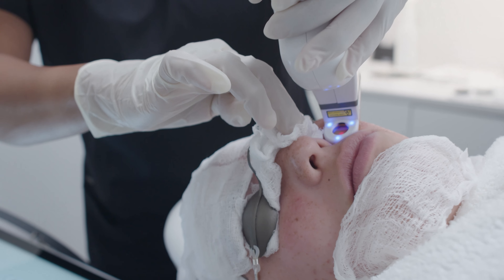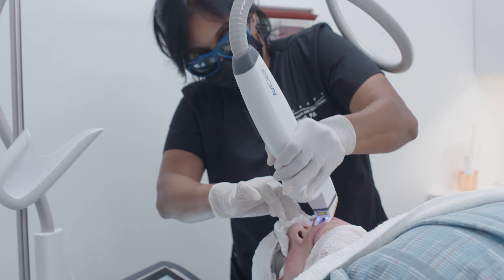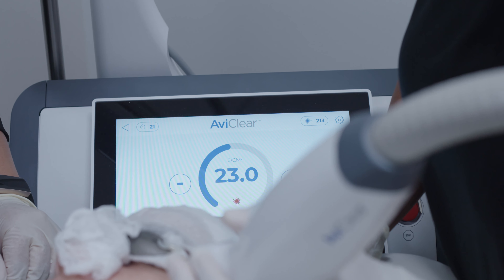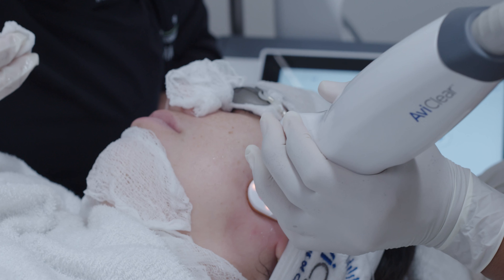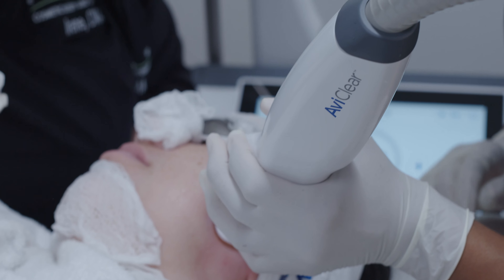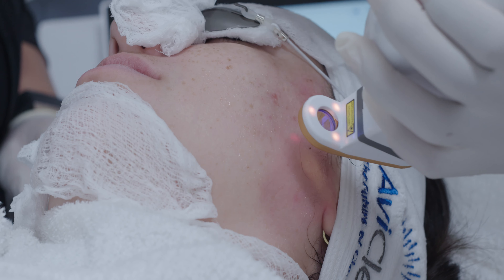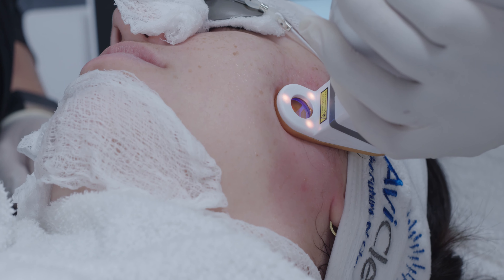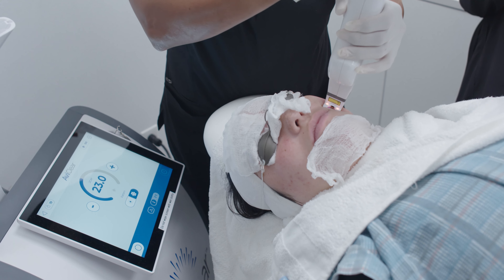Is this NEW Acne treatment an Alternative to Accutane? [AviClear]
AviClear is a NEW 3 visit, medication free treatment for acne, with comparable results to Accutane.
Chicago Cosmetic Surgery and Dermatology was one of the first practices to use AviClear.

📍 515 N. State St. Ste. 900, Chicago, IL 60654